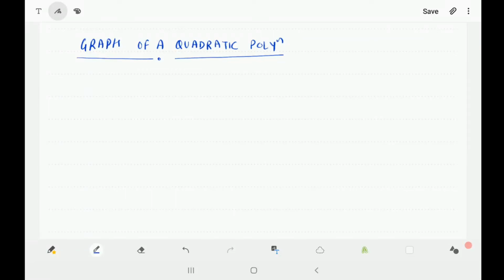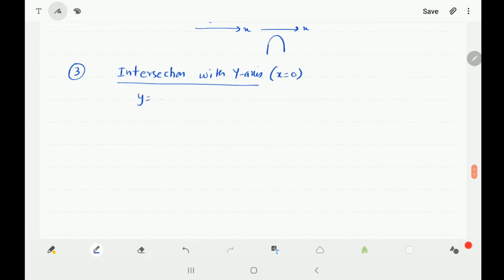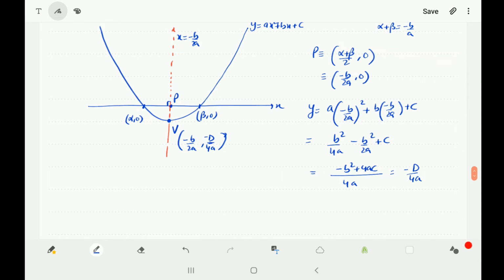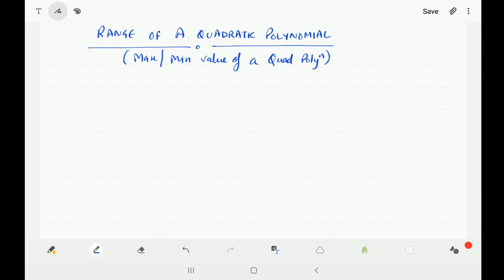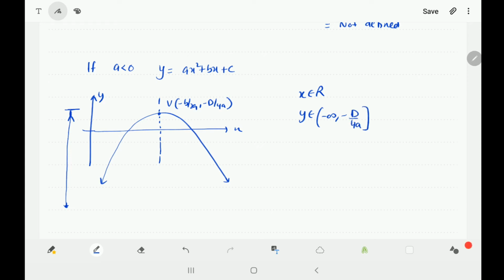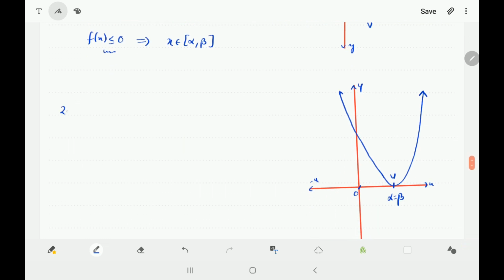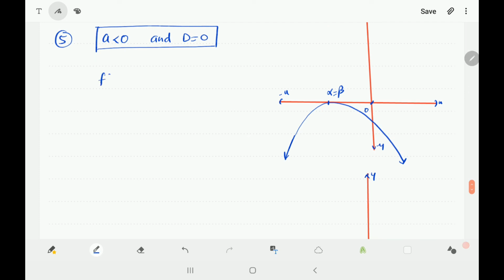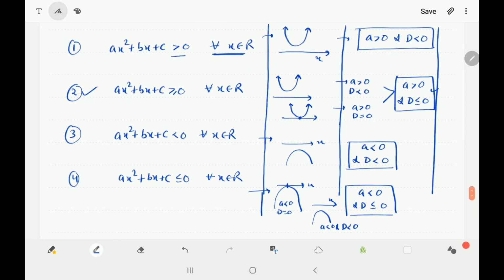4. GRAPH OF A QUADRATIC POLYNOMIAL (ENGLISH)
4. GRAPH OF A QUADRATIC POLYNOMIAL (ENGLISH)